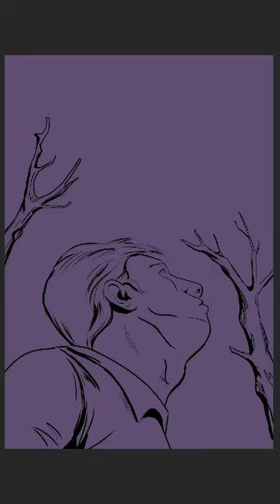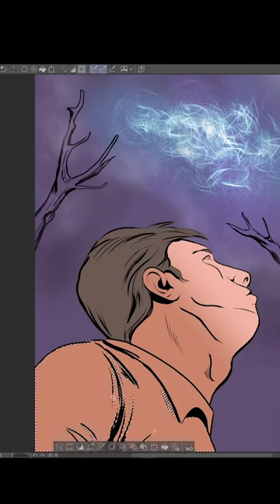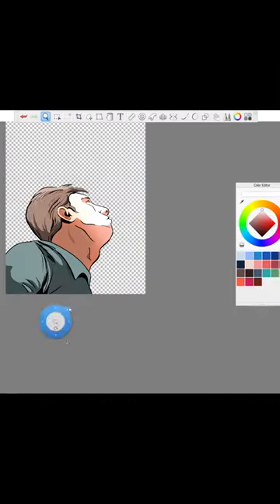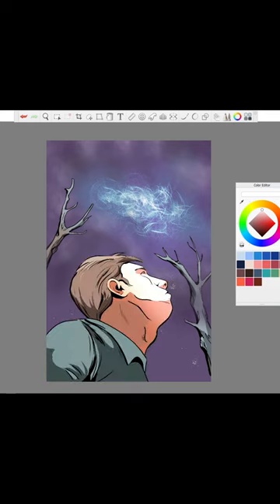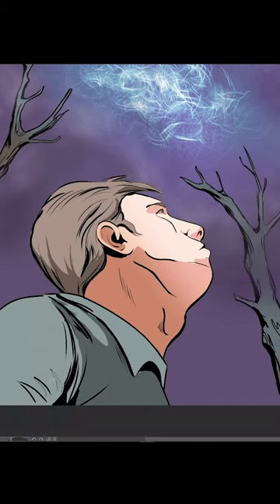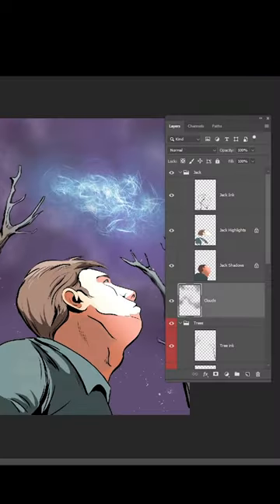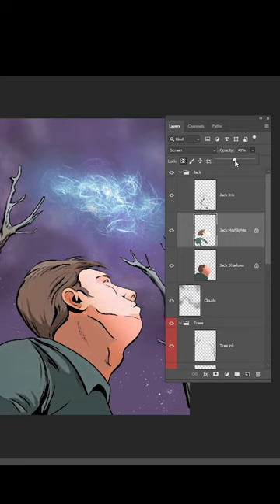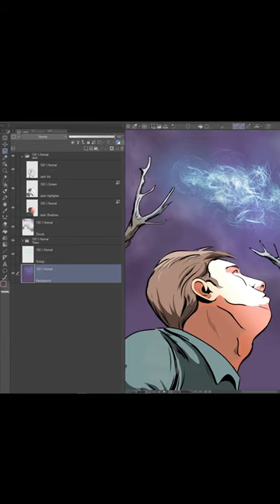Coloring Comic Books Part Two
Welcome back to comic book color part two. Adding highlights, shadows, and textures is the next step after color flatting. It is also how you really dial up an image to set the mood for the panel. Here we see Jack Kelshaw startled by a sudden an energy storm above.

For texture we add some ominous clouds, as well as the glowing rift itself using specialty brushes in Sketchbook. you could find similar brush styles in Clip Studio or Photoshop. To achieve a dramatic lighting cast down on him and surrounding the trees, we use a screen layer effect.

The effect works by creating two separate layers within an image: one layer for highlights and another for shadows. The highlights layer is used to brighten the lightest areas of the image, while the shadows layer is used to darken areas. Adjust the opacity of the screen to fit your drawing. You can find layer effects in both Photoshop and Clip Studio.